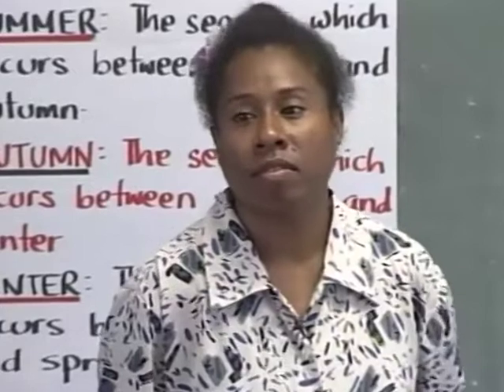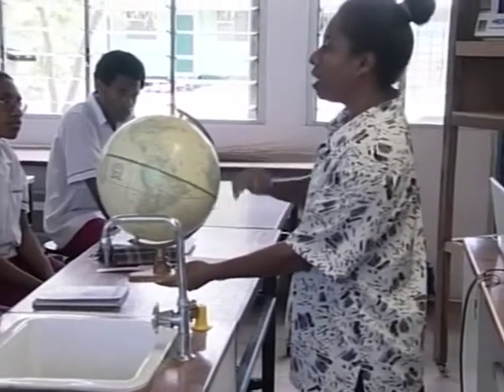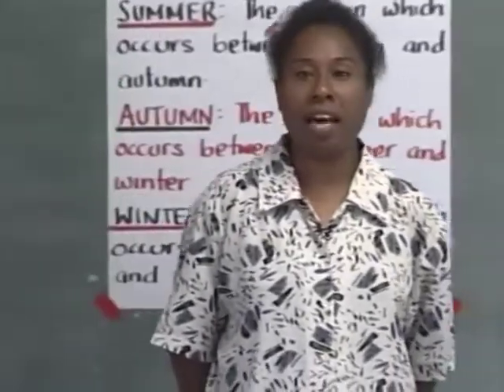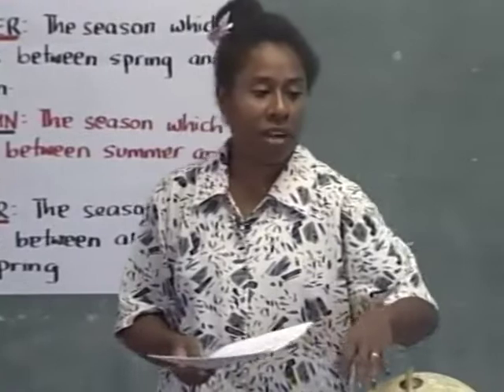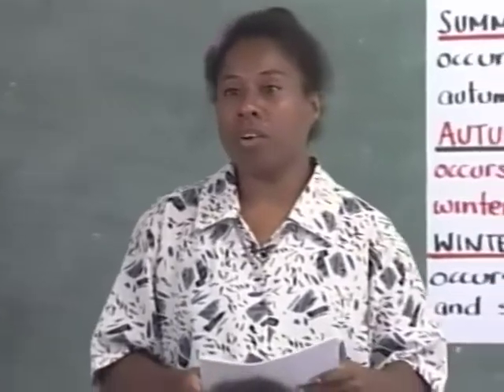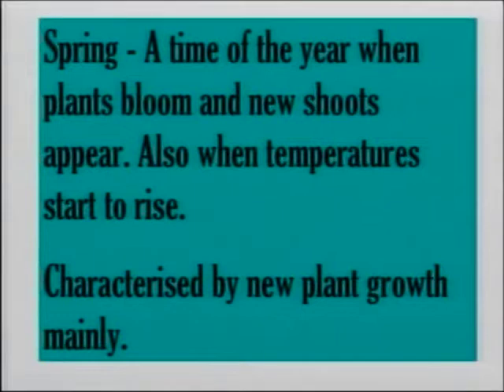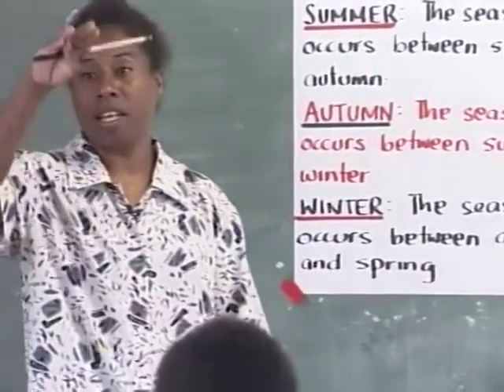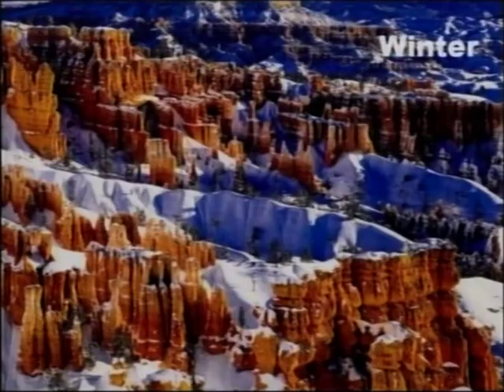Grade 11 - Geography - Lesson 89 - The Earth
Key Word ~Solstice~